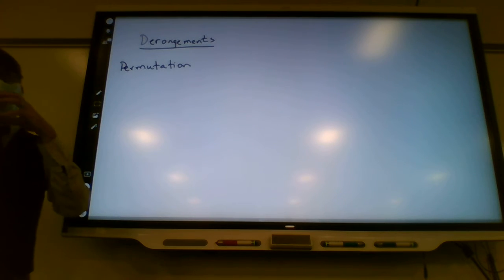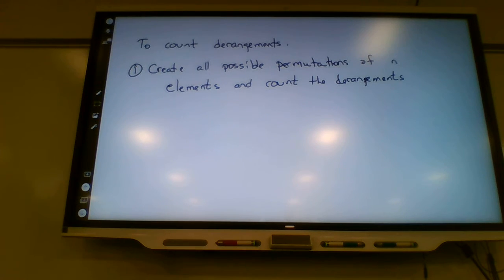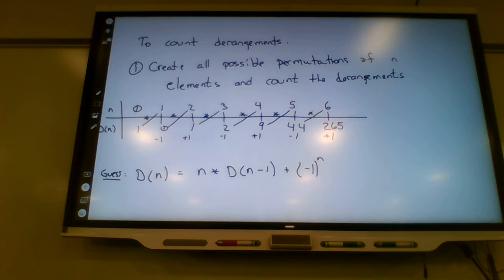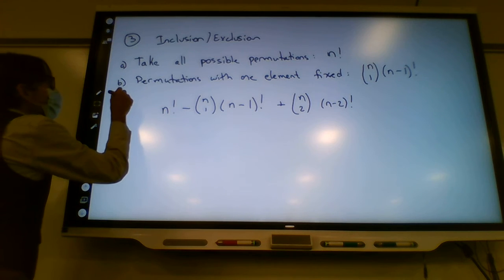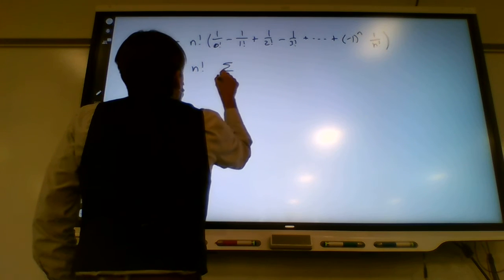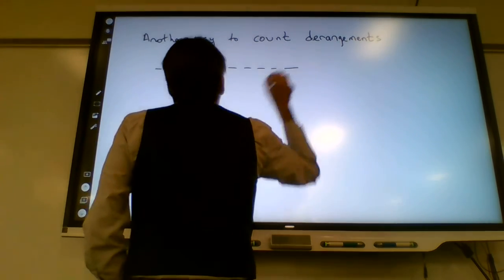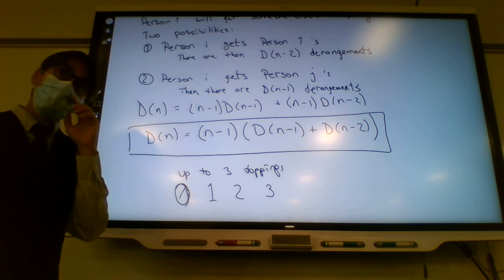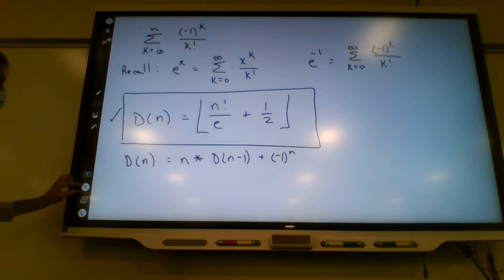Derangements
This lecture discusses four methods of calculating the number of derangements of n items.